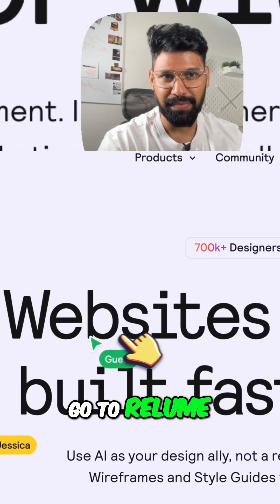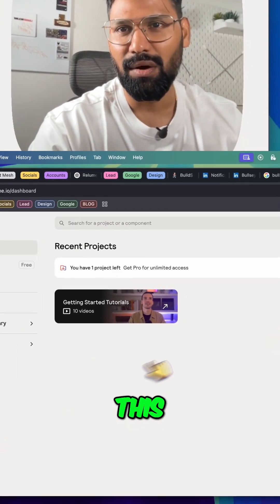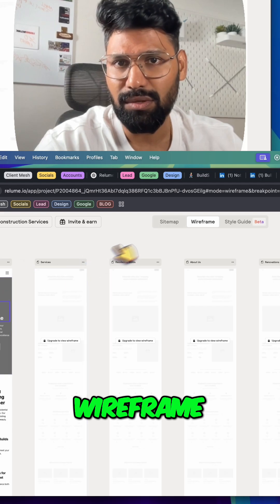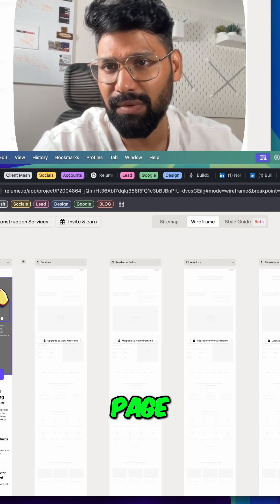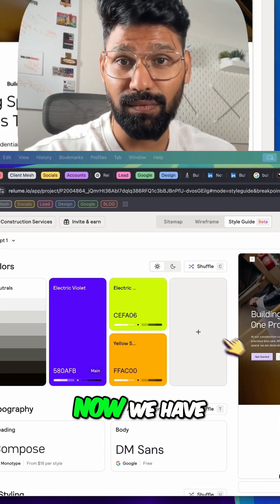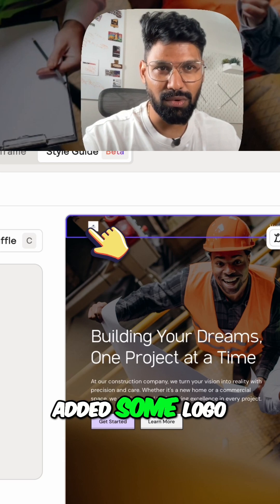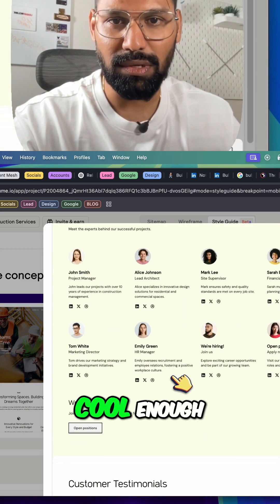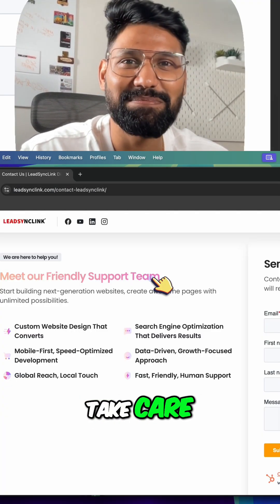🔥 Can AI design a website ?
Saw a local Sydney construction business on LinkedIn without a website...
So I thought — what if I just build one for them using AI?

I opened Relume, typed what they do, and in minutes — sitemap, full layout, done.

 Exported to Figma, and boom — clean, modern design ready to go.
⚡ No code. No fluff. Just ideas and execution.

If you're running a business and don’t have a website (or your old one looks like it’s from 2009)… this is your sign.

💬 DM me “AI Website” and I’ll send you a quick custom design.
 Built by me. Powered by AI.